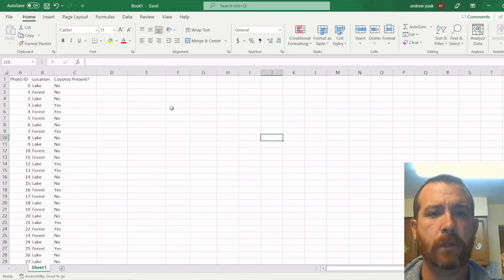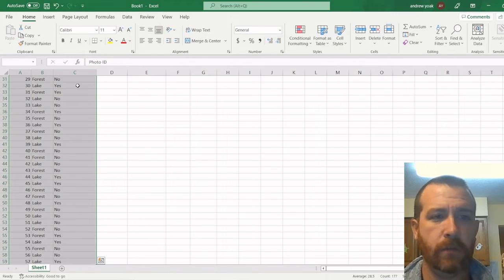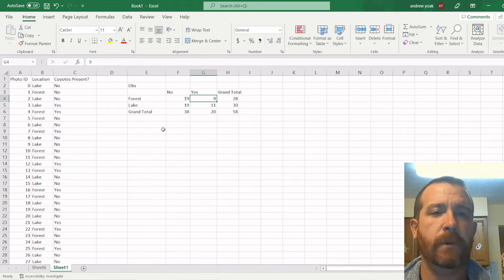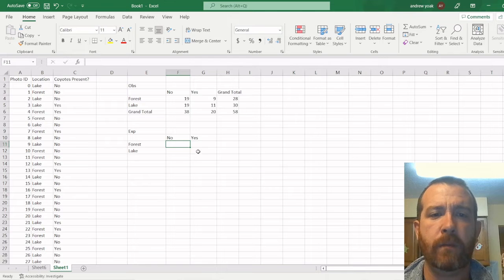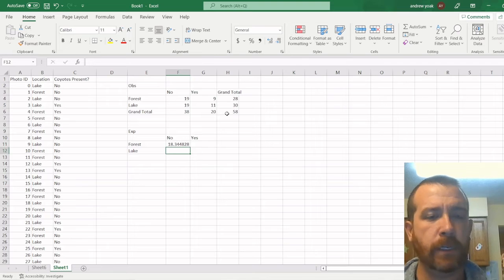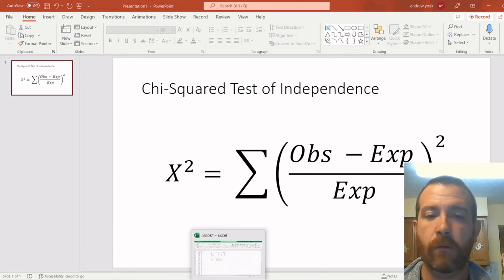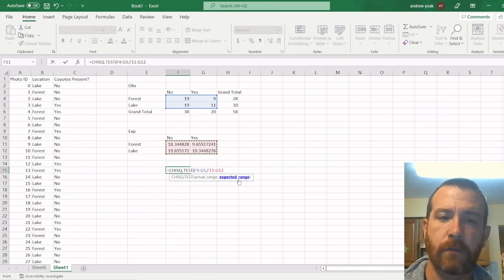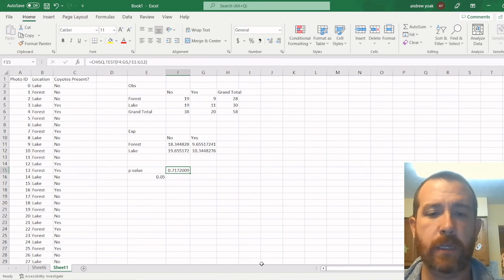Simple Data Analysis for Biologists: Pivot Tables and Chi Squared Test